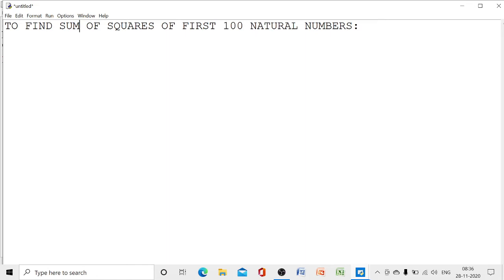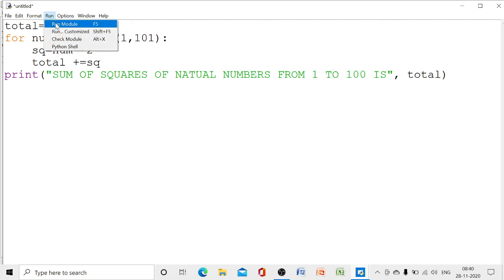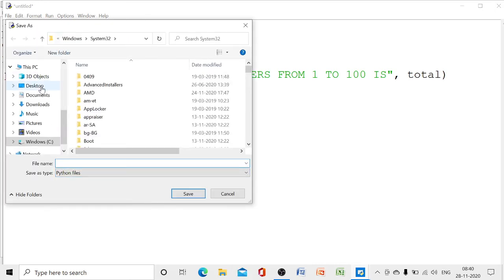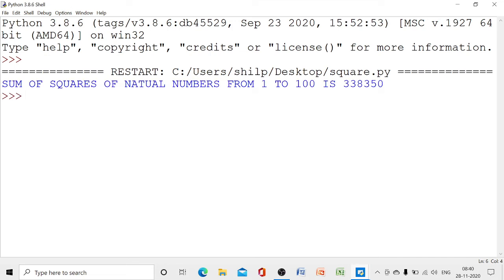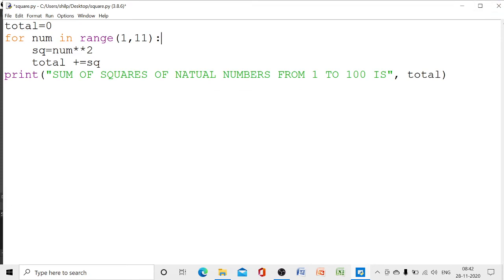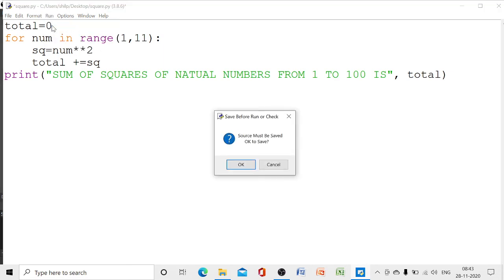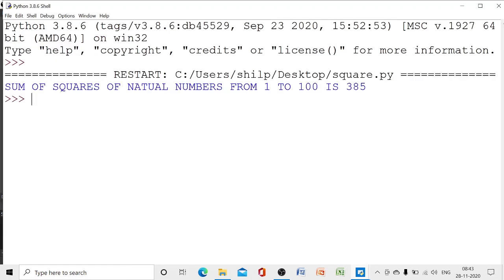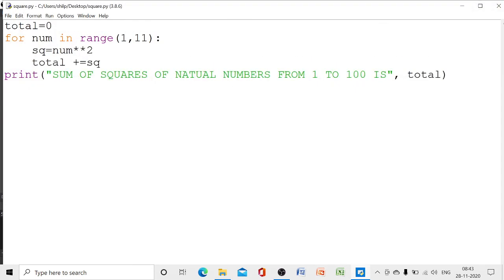Python program : To find sum of squares of first 100 natural numbers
Practical  for CBSC 11 INFORMATICS PRACTICES